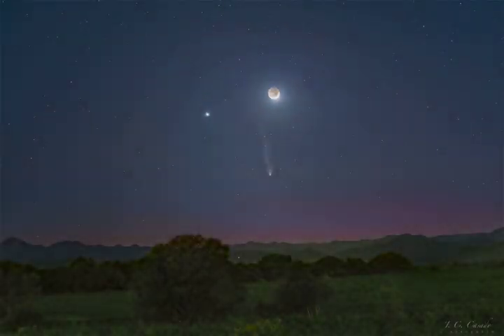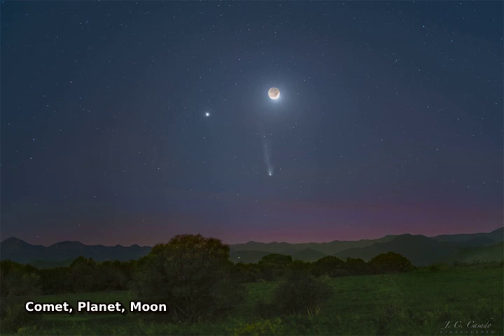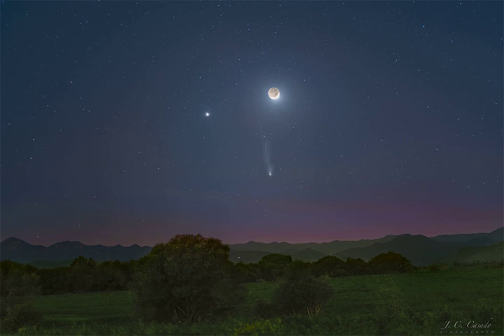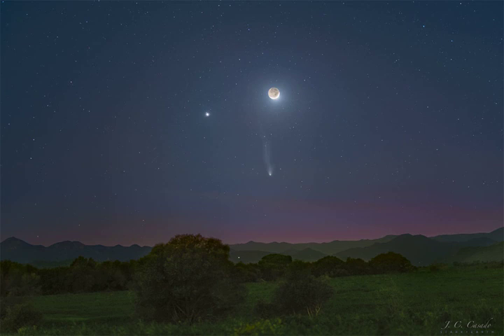Comet, Planet, Moon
Three bright objects satisfied seasoned stargazers of the western sky just after sunset earlier this month. The most familiar was the Moon, seen on the upper left in a crescent phase. The rest of the Moon was faintly visible by sunlight first reflected by the Earth. The bright planet Jupiter, the largest planet in the Solar System, is seen to the upper left.  Most unusual was Comet 12P/Pons-Brooks, below the Moon and showing a stubby dust tail on the right but an impressive ion tail extending upwards.  The featured image, a composite of several images taken consecutively at the same location and with the same camera, was taken near the village of Llers, in Spain's Girona province.  Comet Pons-Brooks passed its closest to the Sun last week and is now dimming as it moves into southern skies and returns to the outer Solar System.   Almost Hyperspace: Random APOD Generator

Image Credit & Copyright: Juan Carlos Casado